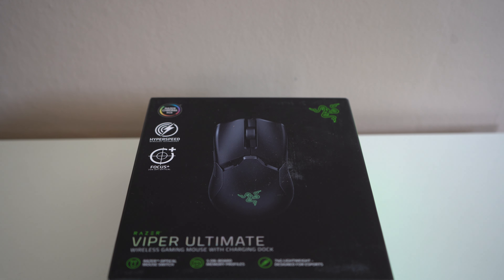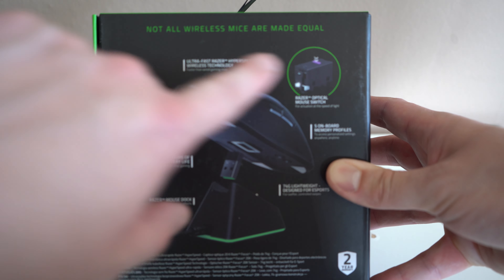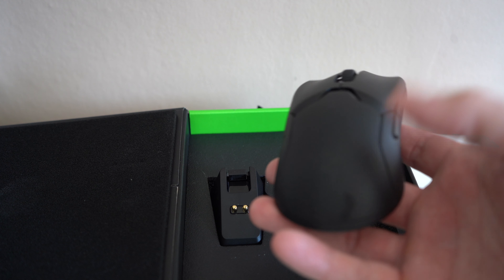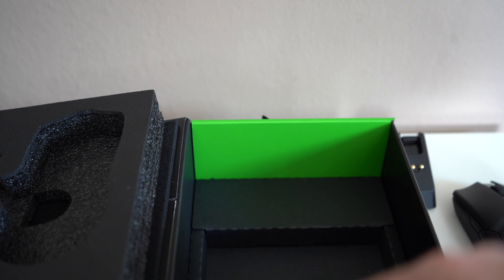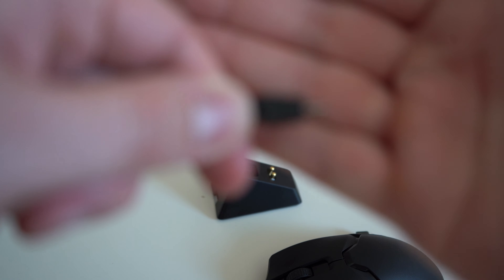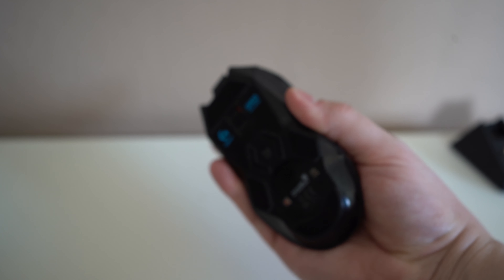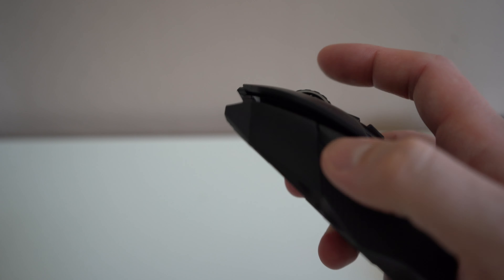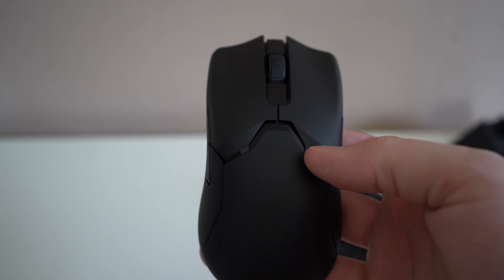Razer Viper Ultimate Unbox and First Impressions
Wanted to share my new mouse and compare it to my G903.